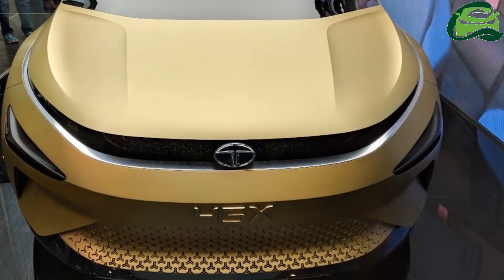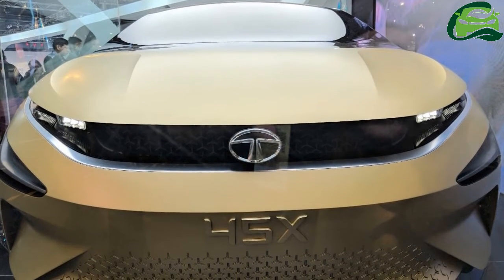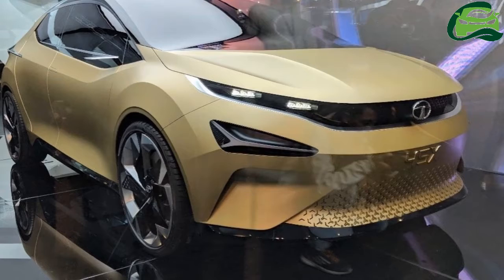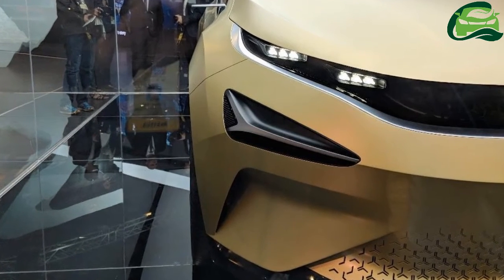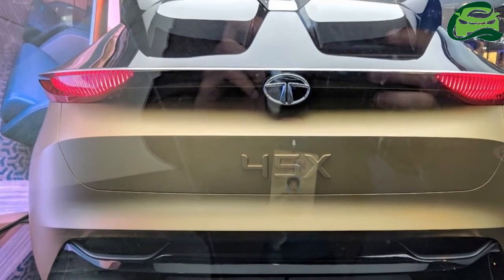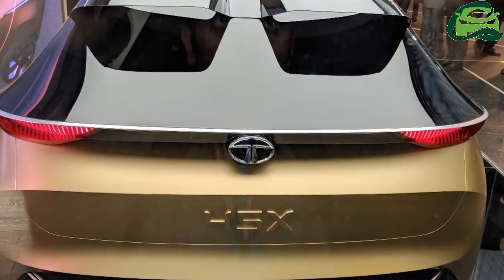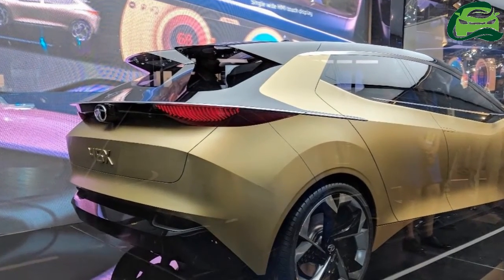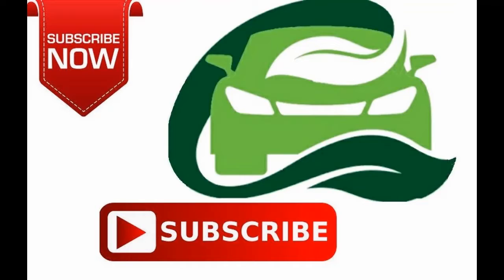Tata 45X concept – Auto Expo 2018